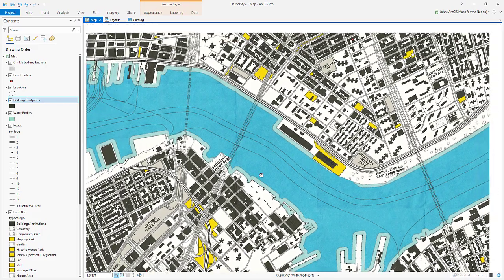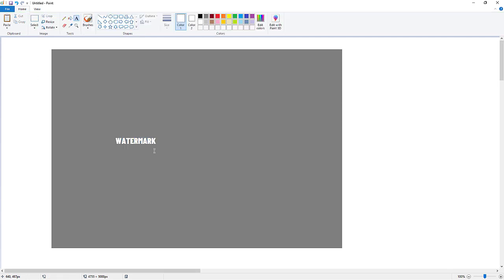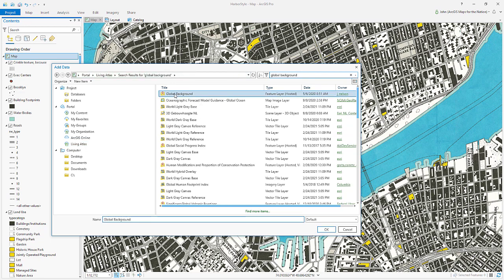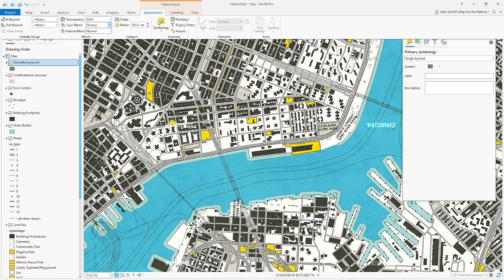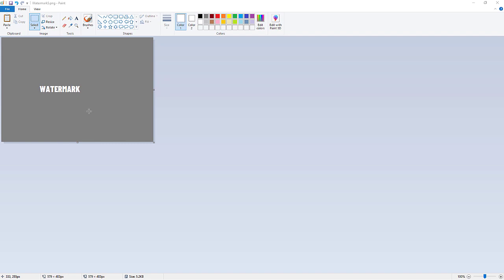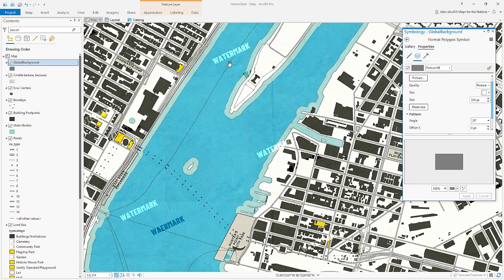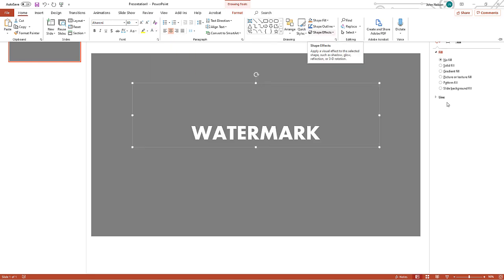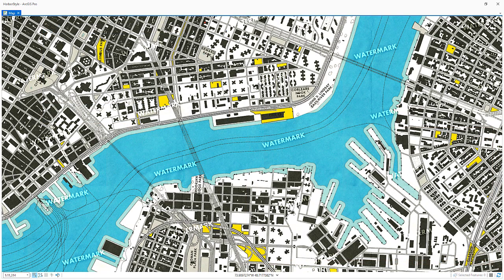How to add a watermark to your ArcGIS Pro map...using Paint or PowerPoint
Sometimes that map just isn't ready for prime time, or you want to show samples, and you have to release it into the wild. How do you ensure it doesn't get snagged by some map fiend and sold as pirated prints? Watermarks!
Those pesky little repeating graphics are subtle enough to still let you share your work without overt distraction/destruction, but visible enough to ruin any thief's mustache-twisting ambitions.
Shoot, you don't need me to tell you about the utility of watermarks. But maybe you'd like to see how to make them really easily even if you aren't a designer or you don't have access to PhotoShop or Illustrator?
Say, if you like that map style, I DO want you to steal that. Here's where to download it